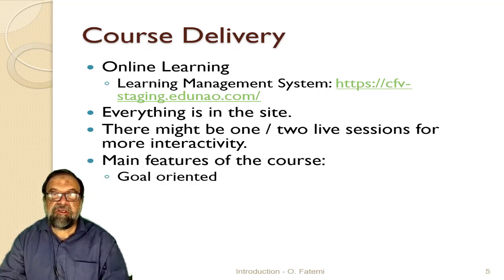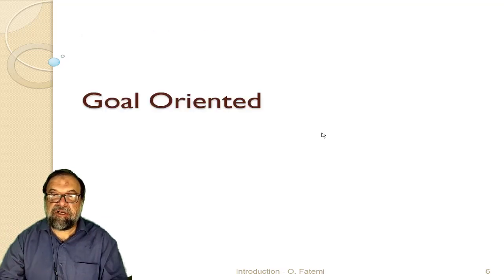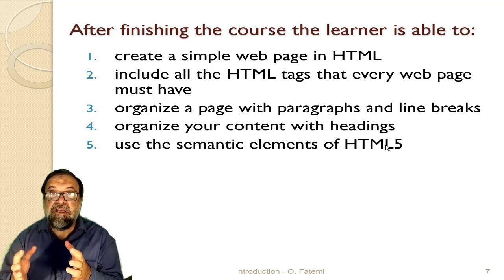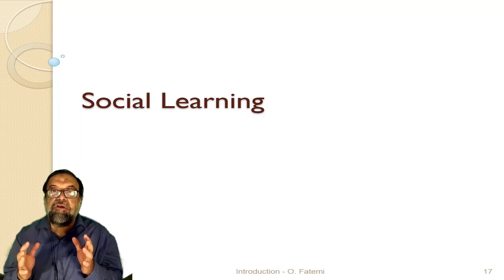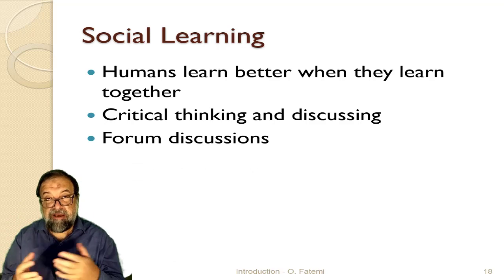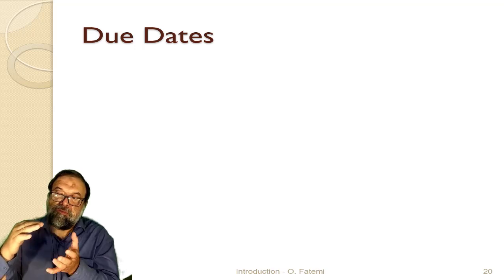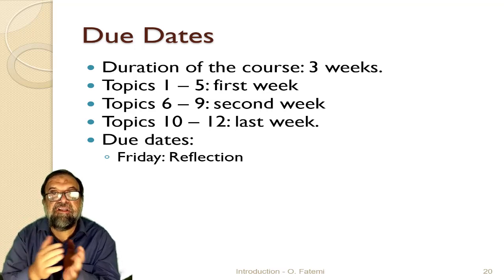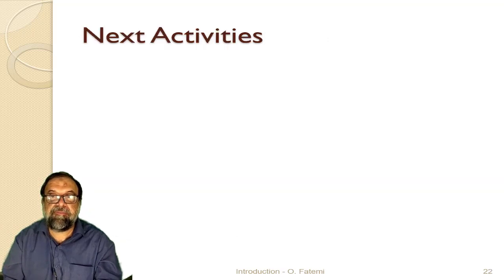HTML Essentials - Introduction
HTML Essentials Course - Introduction